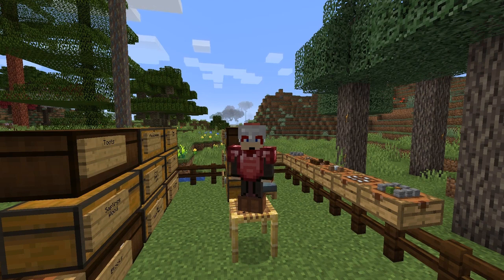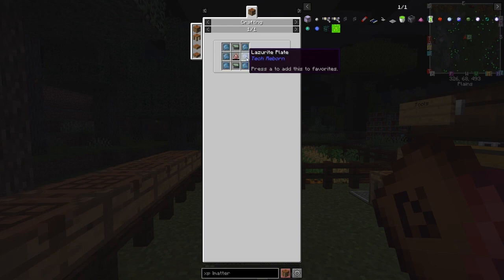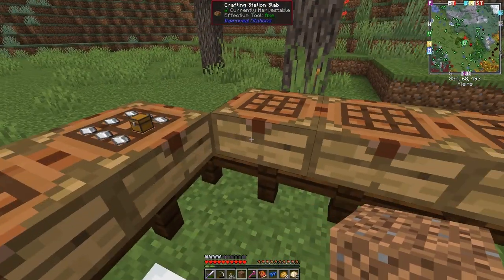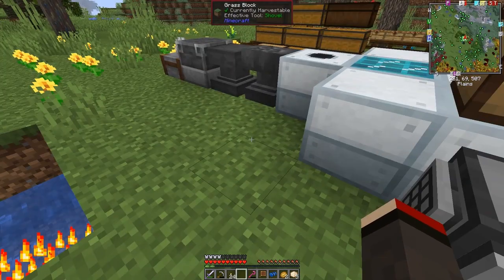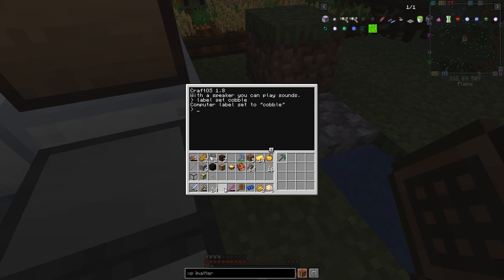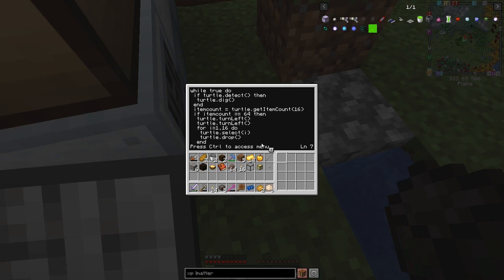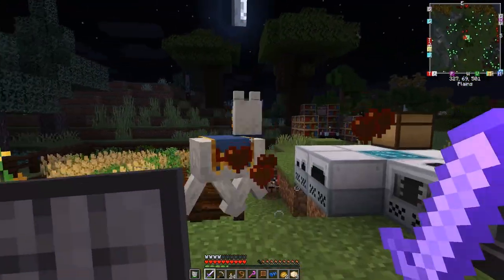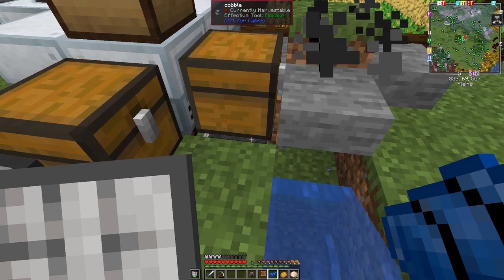All of Fabric 3 #5 - Recycler, CC Turtles and Scrapbox automation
Craft a recycler and automate scrap generation with two turtles and a cobblestone generator. The video is a little disjointed, however we fully automated the manufacture of scrap boxes.

This video is my fifth episode of All of Fabric 3 for Minecraft 1.16.5

00:00 Intro
01:04 Trash can
03:18 Basic Drill
03:42 Recycler
05:29 XP drain & Shower
07:07 Recycling
09:04 Turtle
11:23 Cobblestone generator
17:22 Packer turtle
23:01 Cobble gen turtle
27:49 Scrap boxes
29:14 XP continued
31:14 Turtle problems
34:22 Outro